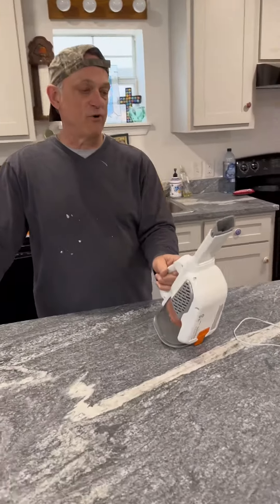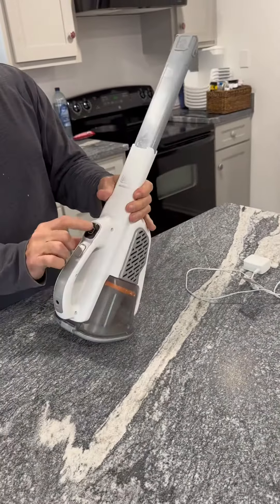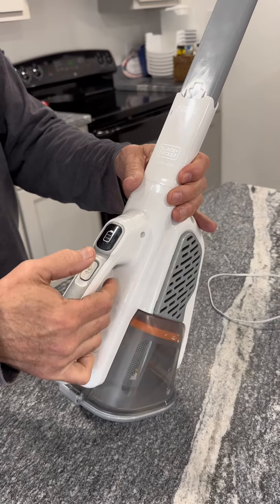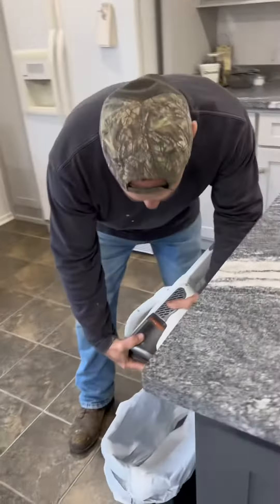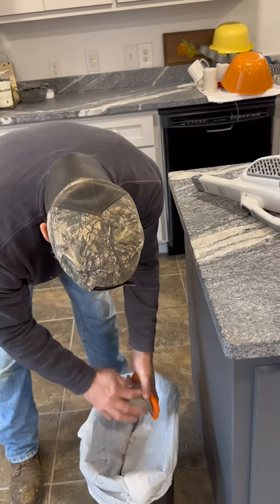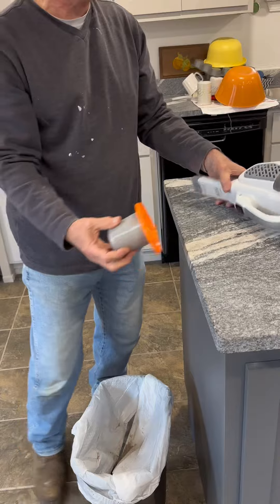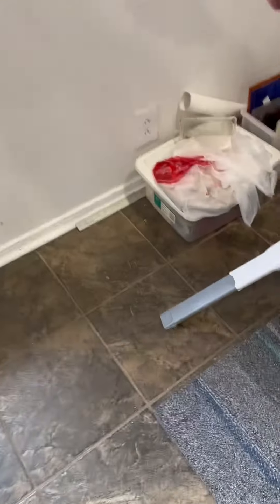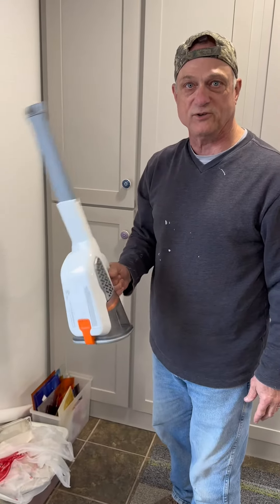Dustbuster | Black+Decker | Great Appliance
Dustbuster (Amazon)

BLACK+DECKER Dustbuster Handheld Vacuum, Cordless, AdvancedClean+, White (HHVK320J10)

Upto 4 X more suction power than our leading hand vacuum. The charging time is 5 hours
Extra long crevice tool cleans hard to reach areas with less effort
Upto 90 percent More Run time vs. Our Leading Hand Vacuum
1 touch easy empty empty without touching the dirt
2 Speeds, Power boost mode for more power at touch of a button